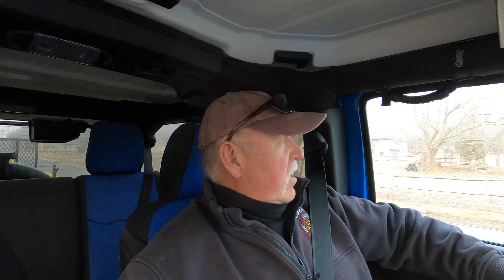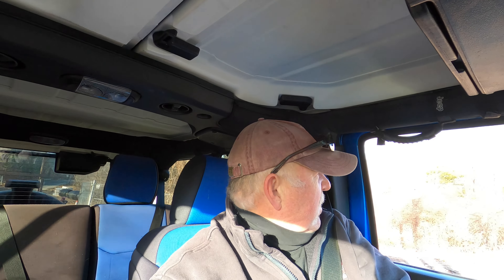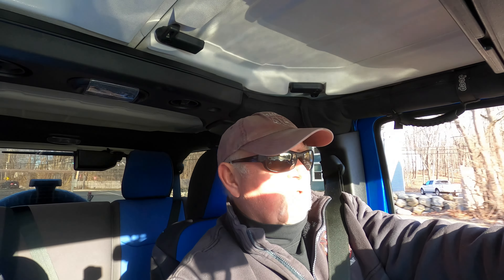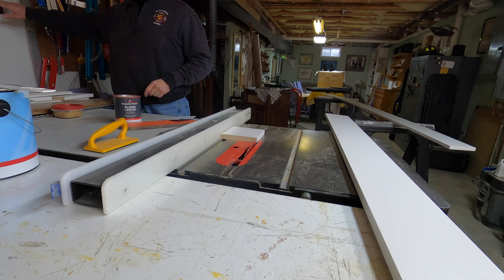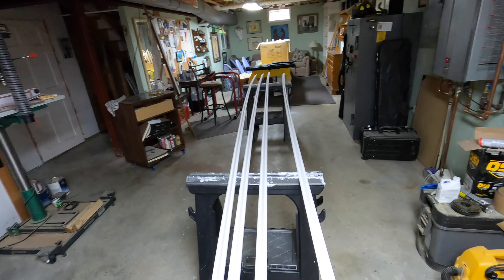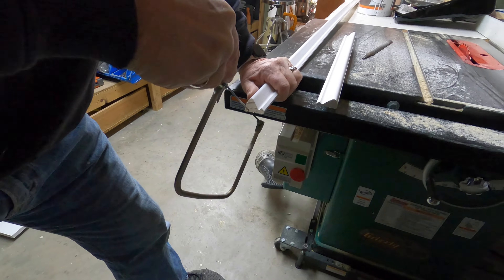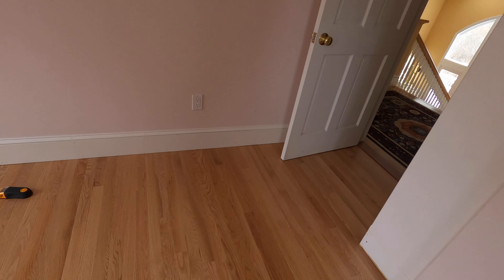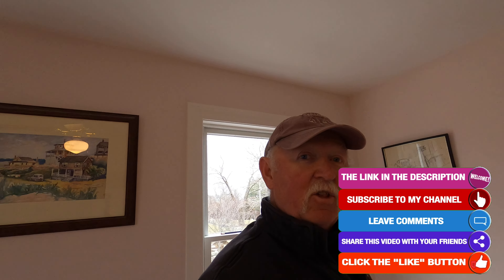Homebase Renovation - Looking Awesome!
Renovating a guest bedroom at Chipper's Island Homebase - Part III

Paper Towel Holder
Slider Stop
Led Lights
Shower Shutoff
Steering Wheel Cover
L Track